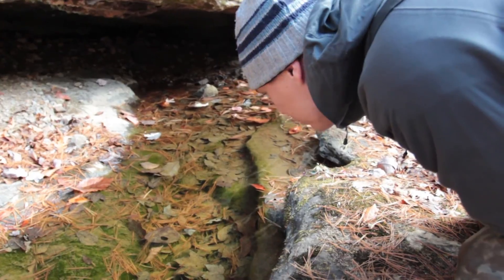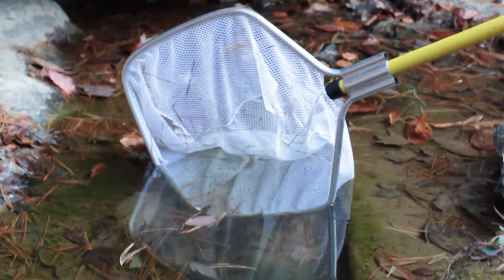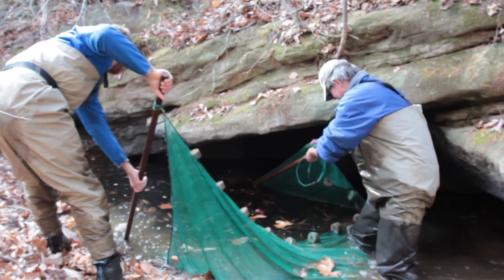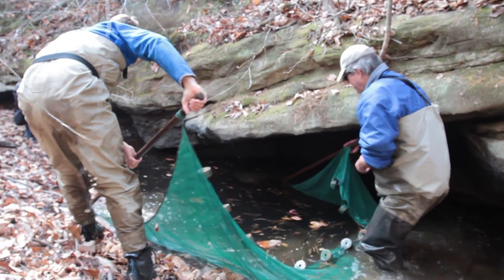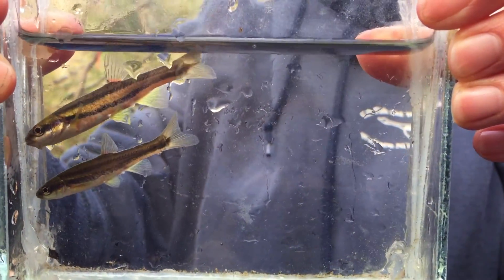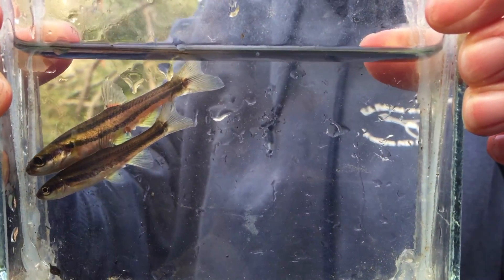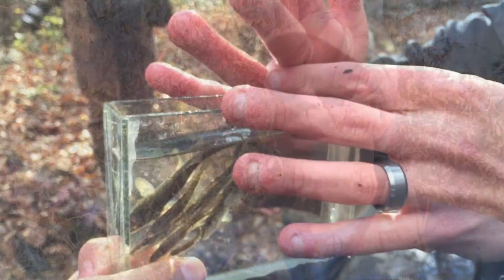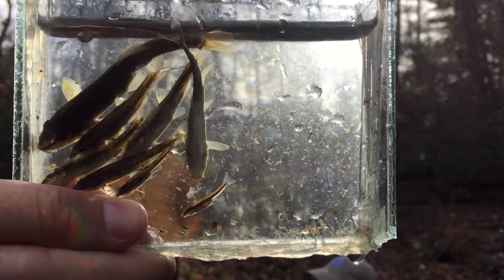Drought Prompts Endangered Fish Rescue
The Tennessee Aquarium and U.S. Fish & Wildlife Service launched a fish rescue on November 22. The historic drought conditions had reduced the number of locations where the federally endangered Laurel Dace are found. Most of the streams where these brightly colored fish are found have dried up, leaving only a few shallow pools. Only 18 Laurel Dace were recovered and brought back to the Tennessee Aquarium Conservation Institute for an "ark population," in case this species disappears in the wild. Hopefully these 18 fish will reproduce in the spring allowing scientists an opportunity to bolster the diminishing populations of Laurel Dace in Tennessee.